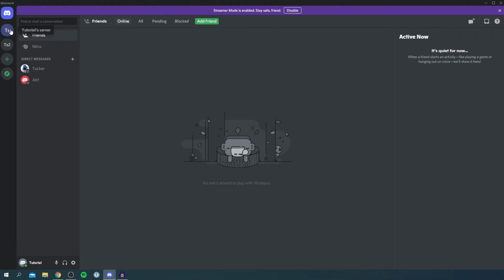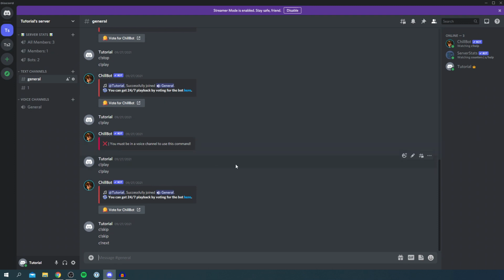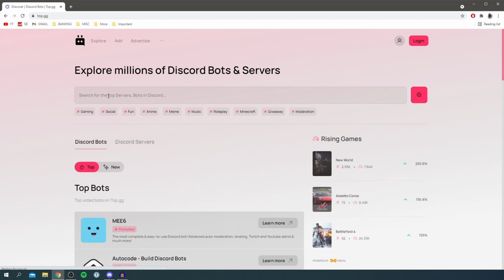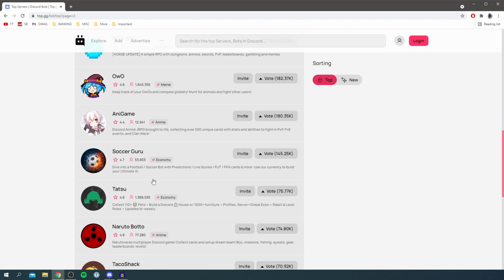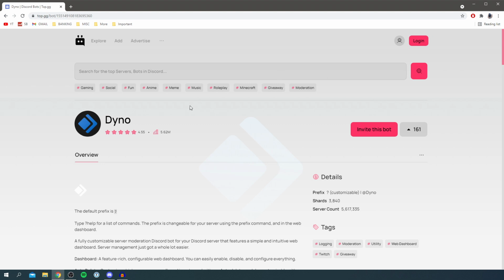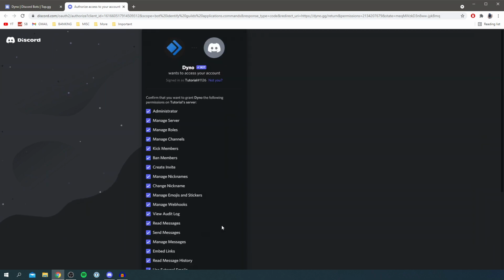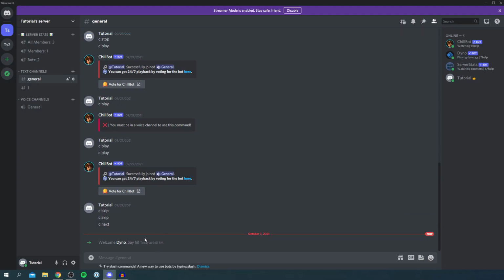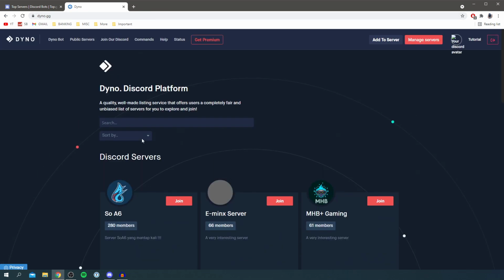How To Add Bots To Discord | Add Bots To Your Discord Server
I show you how to add bots to discord and how to add bots to your discord server in this video!

Consider checking out the channel for more discord related tutorials.

TutorialTucker